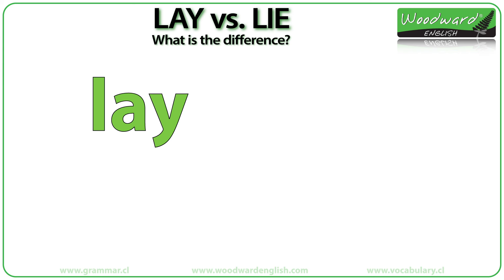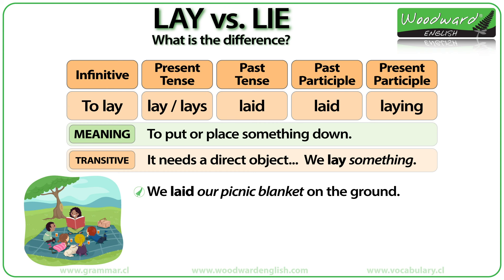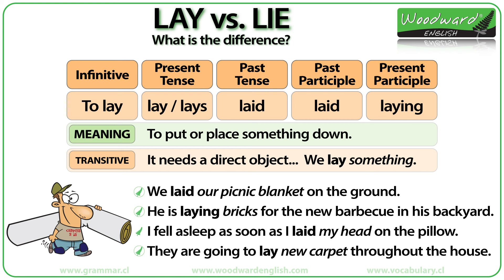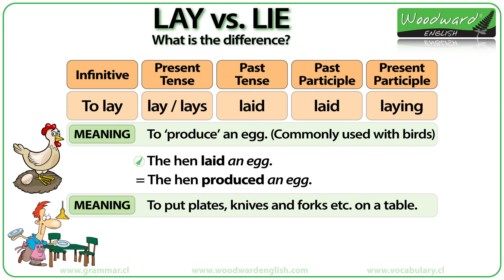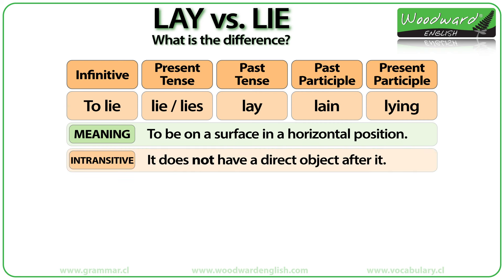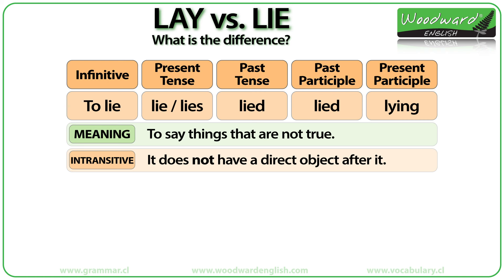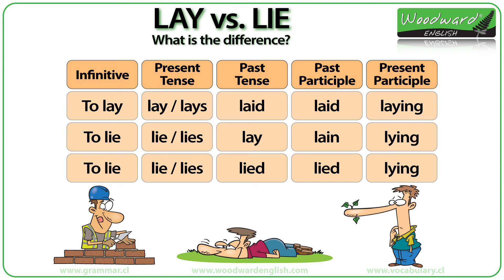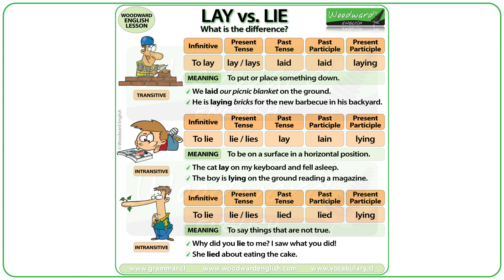LAY vs. LIE in English - What is the difference? | Learn English Grammar Rules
The difference between LAY and LIE in English

Lay and Lie are both verbs that are frequently confused and misused, even by native speakers of English. Why?

In this English lesson we look at the different meanings of LAY and LIE with example sentences. Yes, there are more than two meanings of each verb.
We look at the different conjugations of these verbs: lay, lays, lie, lies, lied, laid, lain, laying, and lying.
Also, you will hear the pronunciation of the different forms of each verb.

Rob Woodward
Howick
Auckland 2145
New Zealand

- Rob Woodward